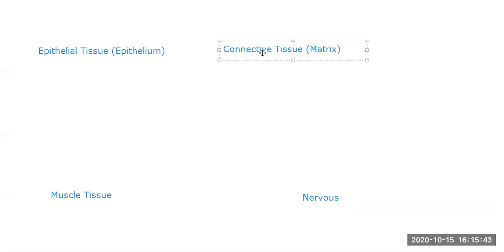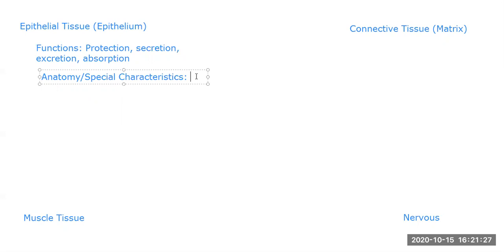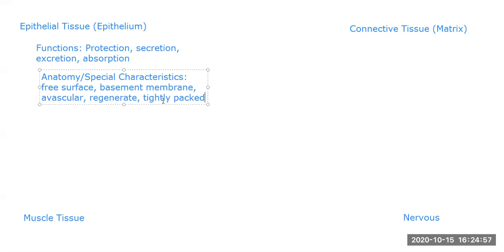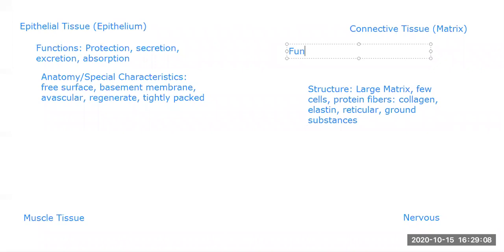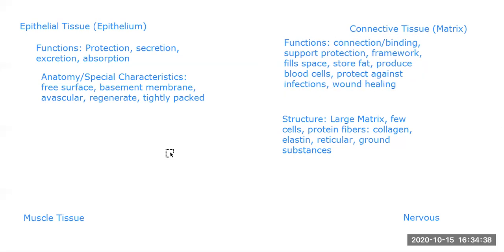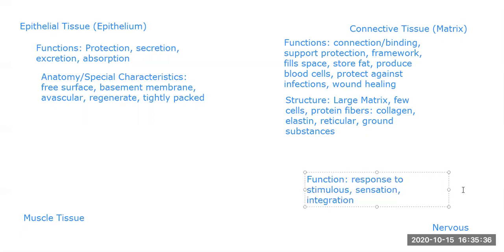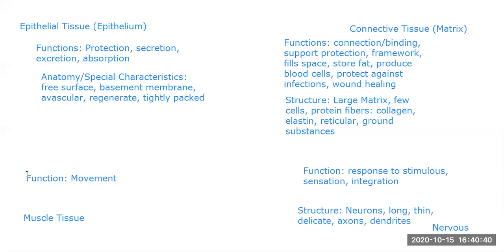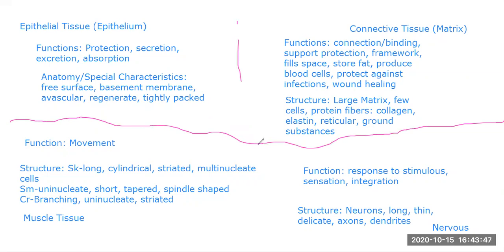Main Tissue Types Lecture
A brief overview of the structures and functions of epithelial, connective, muscle, and nervous tissue for an Anatomy & Physiology Honors class.